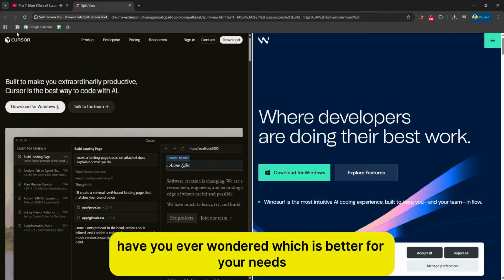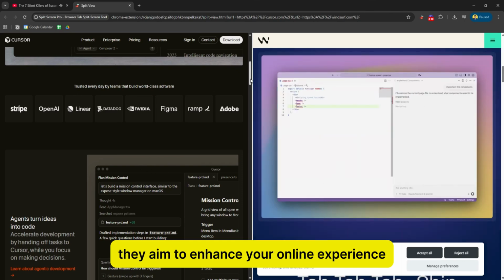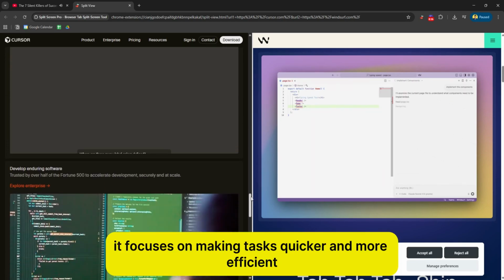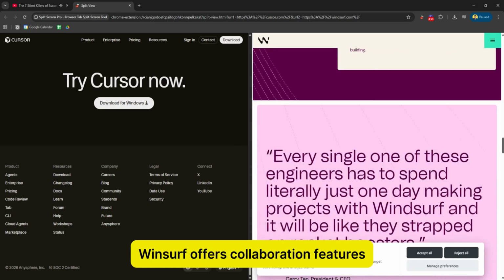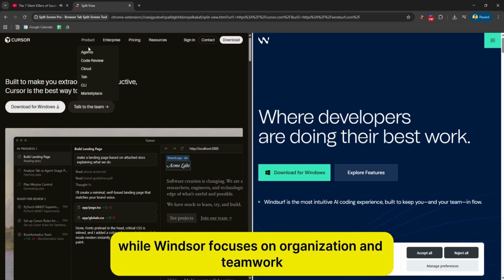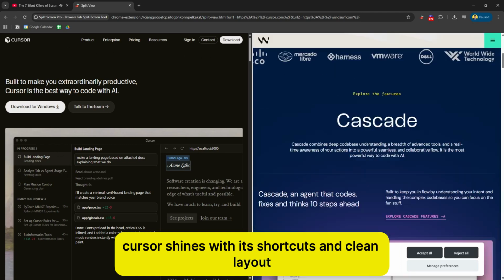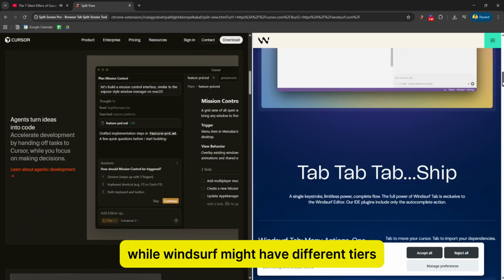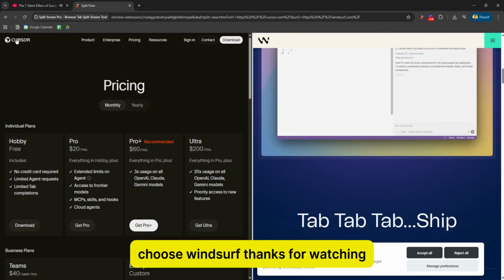I Tested Cursor AI VS Windsurf - Here's What I Found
In this video, we dive deep into the comparison of **Cursor AI VS Windsurf**, helping you understand the key differences and benefits of each tool.

If you're searching for:
- Cursor AI vs Windsurf comparison
- Best features of Cursor AI
- Windsurf review and tutorial
- How to use Cursor AI for beginners
- Windsurf setup guide
- Cursor AI benefits for productivity
- Windsurf vs Cursor AI pros and cons
- Detailed analysis of Cursor AI
- Windsurf for content creators
- How to choose between Cursor AI and Windsurf

In this video, we cover everything you need to know about **Cursor AI VS Windsurf**, including their features, usability, and which one might be the best fit for your needs. Whether you’re a beginner trying to decide between these two applications or looking for a detailed guide to help you choose, this tutorial has got you covered.

- Cursor AI features explained
- Windsurf setup tutorial
- How to use Cursor AI effectively
- Fix common issues with Windsurf
- Step-by-step guide to Cursor AI
- Setup tips for Windsurf users
- How to maximize productivity with Cursor AI
- Troubleshooting Windsurf problems